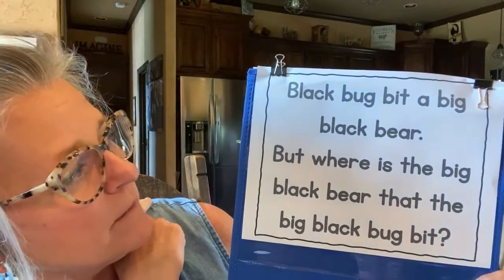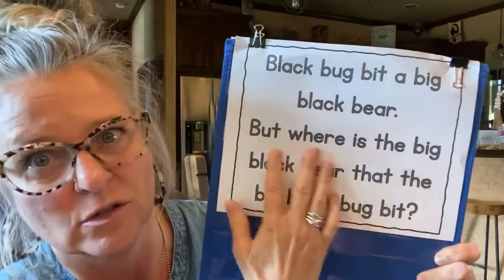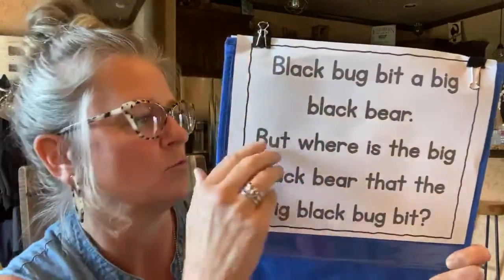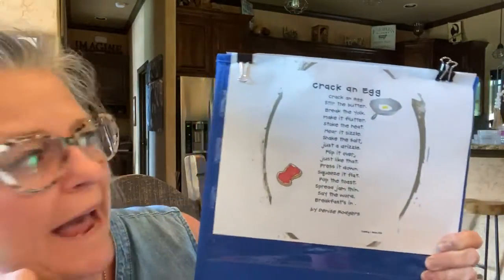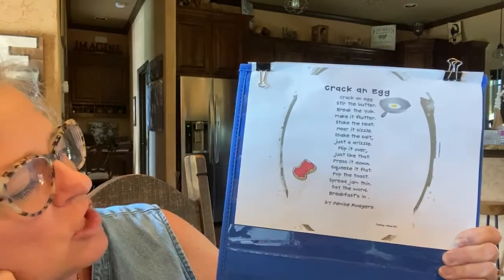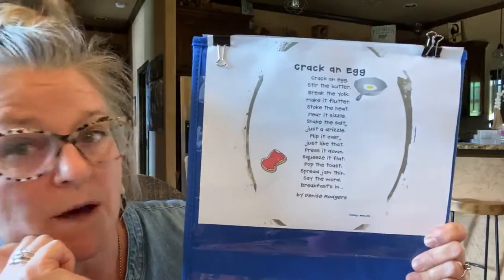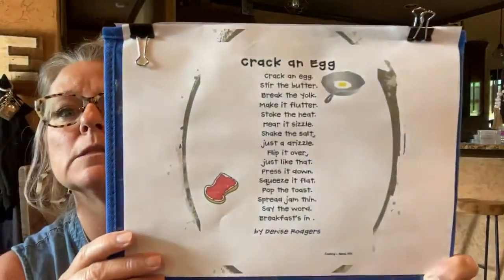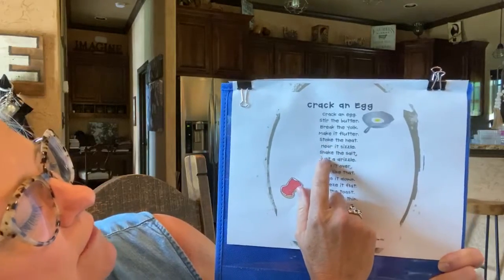Week 32-3rd & 4th Grade Poetry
Get ready to rhyme! You’re a poet and you don’t even know it!